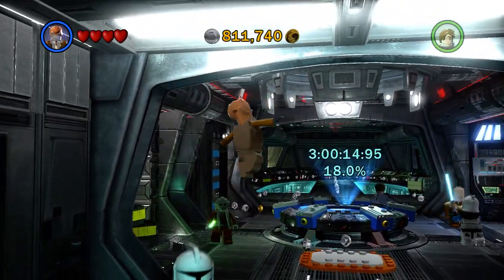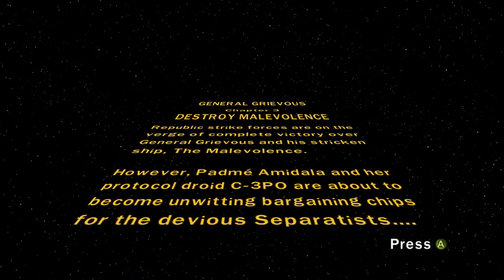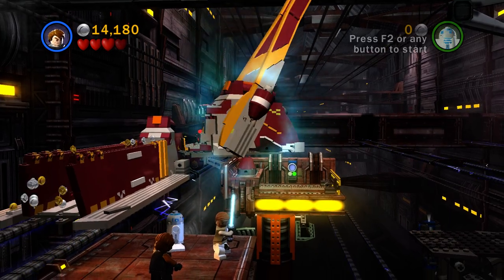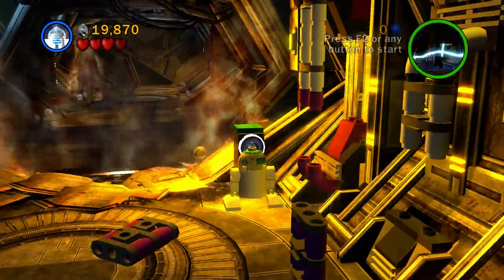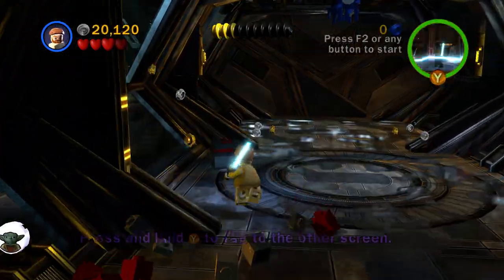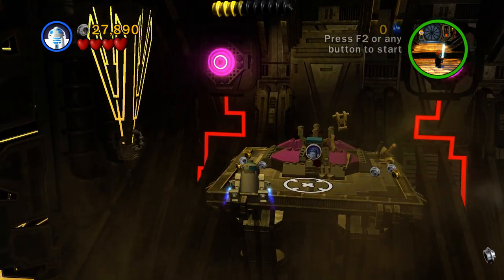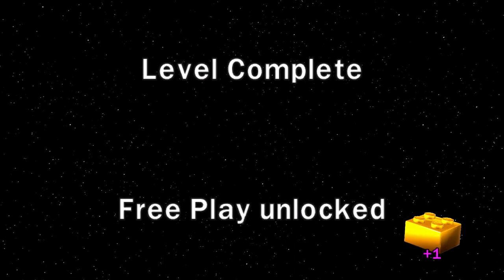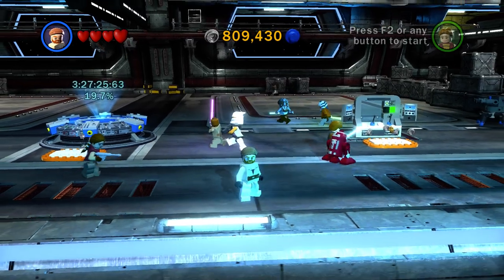DESTROY MALEVOLENCE | Lego Star Wars III: The Clone Wars | Let's Play #10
Welcome back to another video in my let's play series for Lego Star Wars III: The Clone Wars where I am playing each Star Wars Lego game to get prepared for the upcoming Lego Star Wars: The Skywalker Saga releasing sometime 2021!